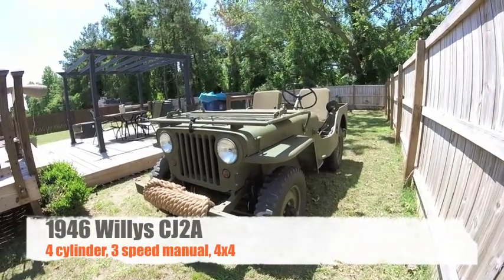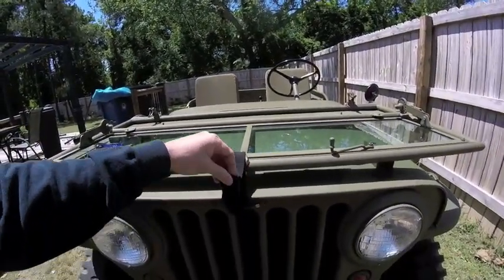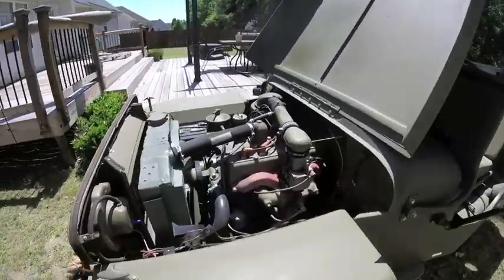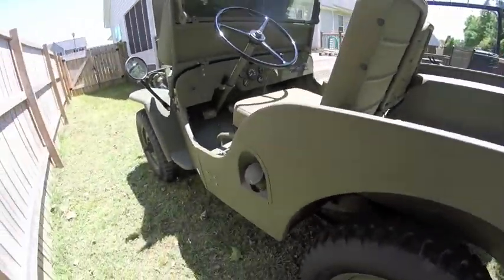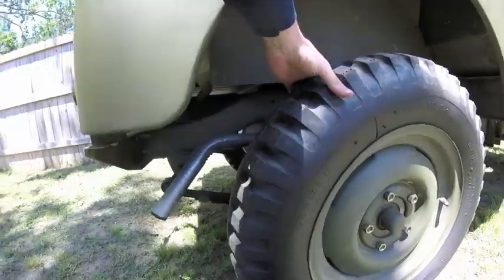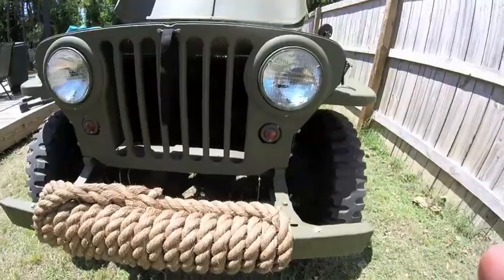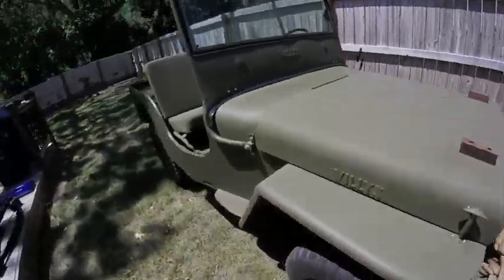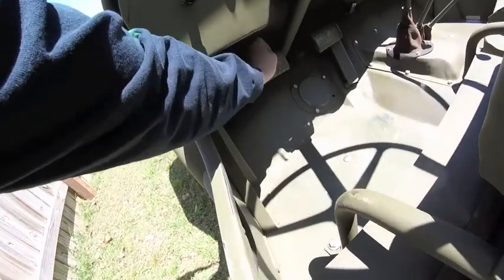1946 Willys CJ2A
Join me as I walk-around and drive my restored 1946 Willys CJ2A.